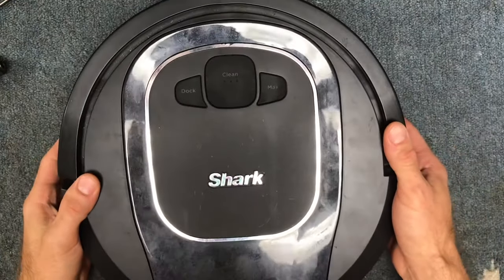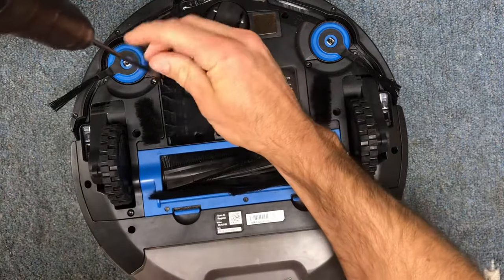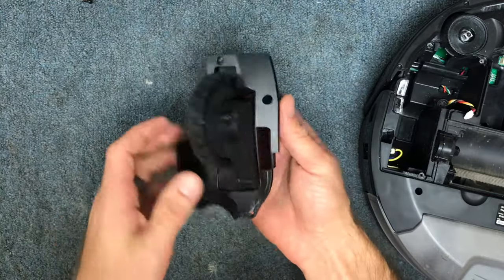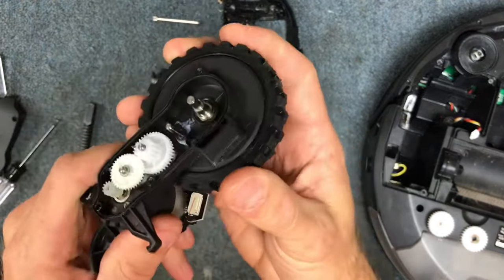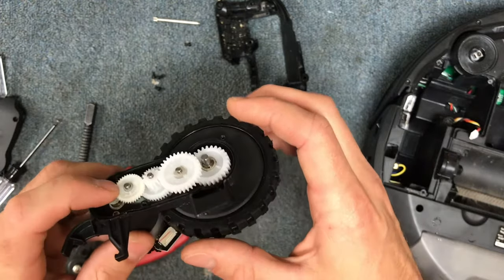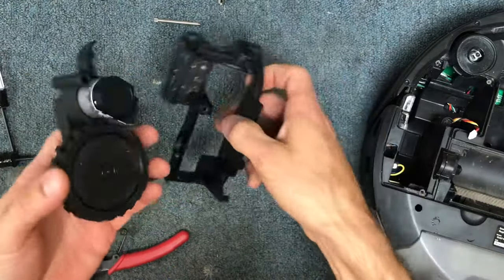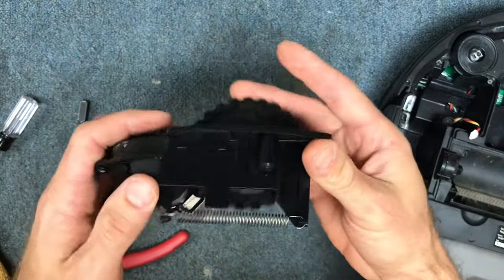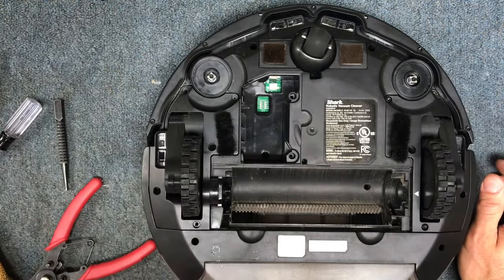Vacuum Repairman shows how to take apart a Shark Robot vacuum wheel for cleaning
Details on how to take apart wheel assembly on Shark RV871 for cleaning.